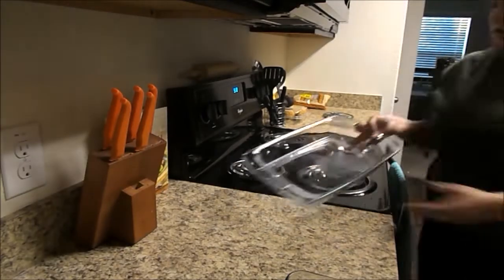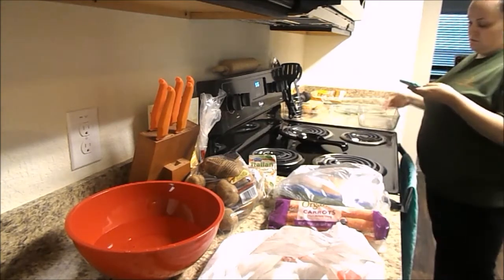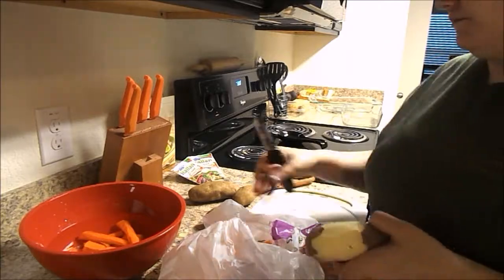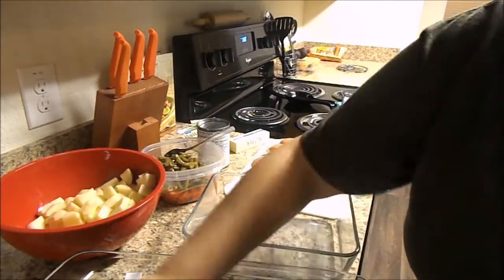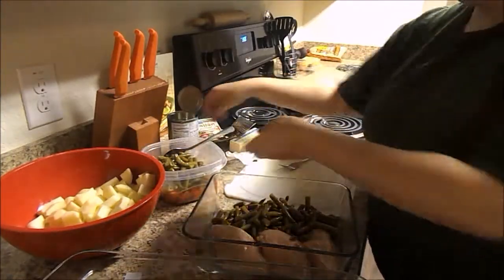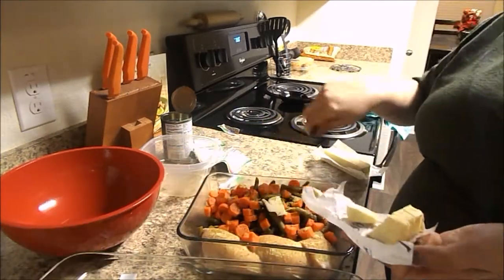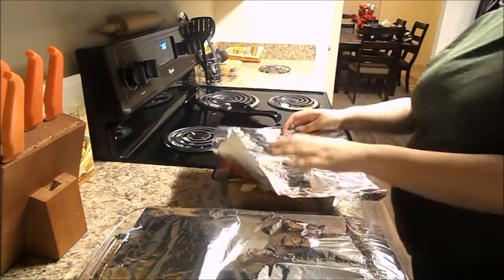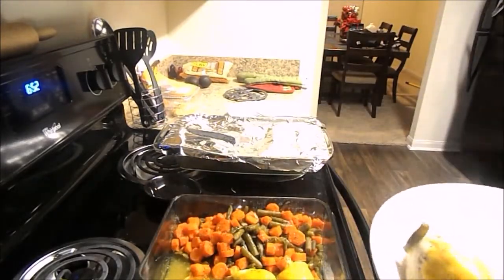One Pan Italian Chicken Dinner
Tonight I am bringing you guys along while I cook dinner!

I made a few changes to the original recipe:
I added carrots
I use more Italian dressing mix
I cut the chicken breast in half
I put dressing mix in pan before the food
And I add cheese on top